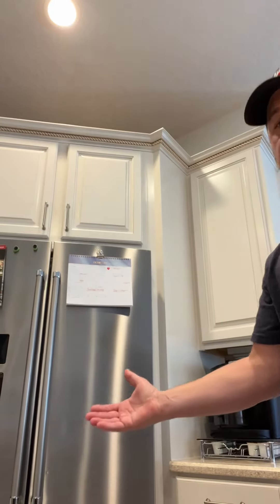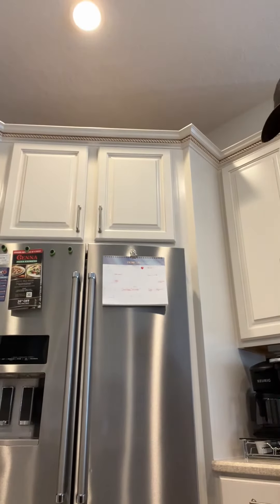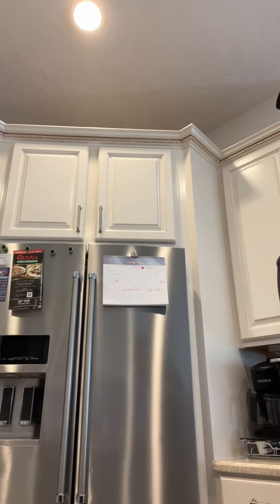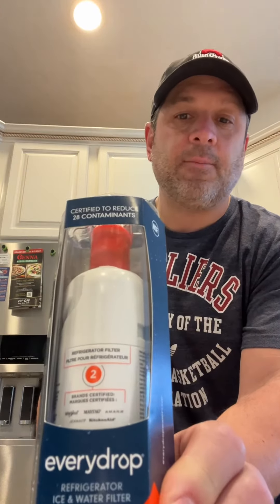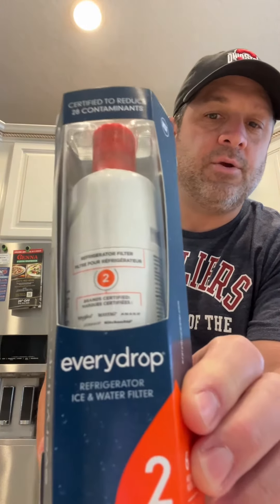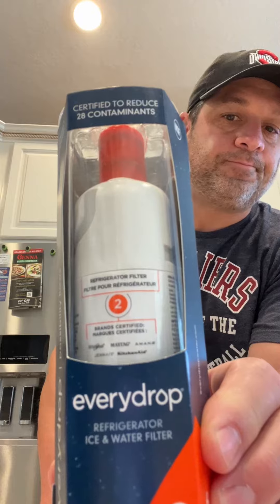KitchenAid water filter replacement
Replacing the water filter in your kitchenAid model number KRFF577KPS02 refrigerator with an Eyedrop Orange 2 water filter model number EDR2RXD1.